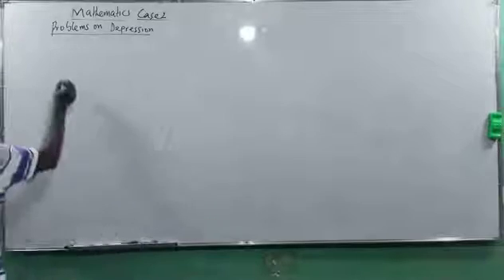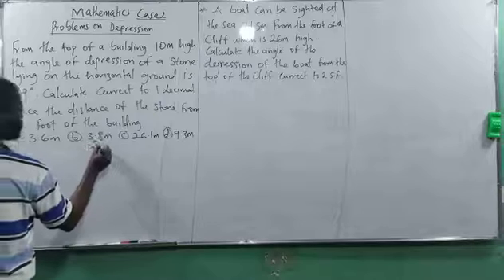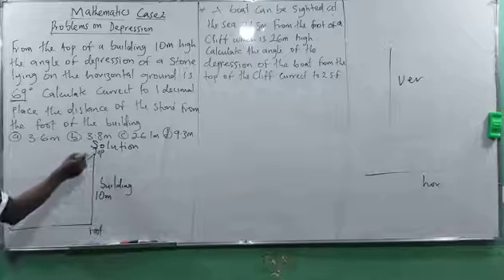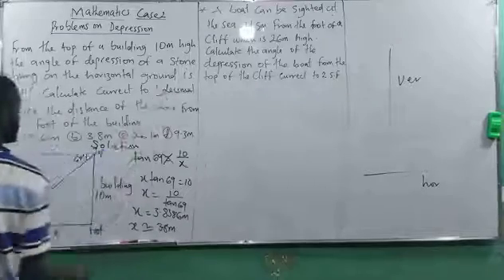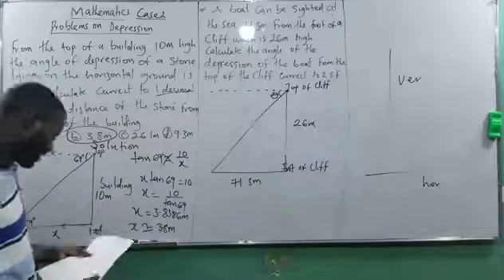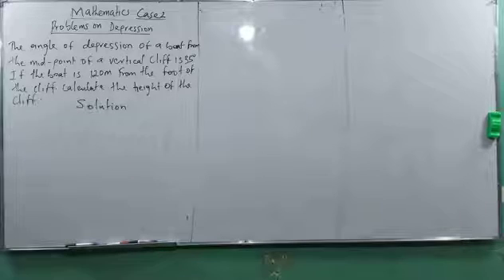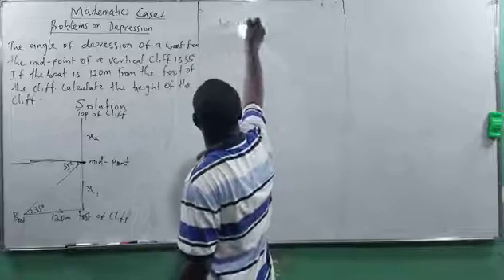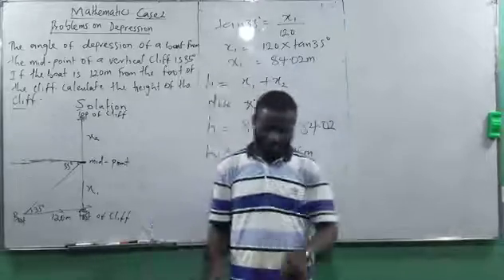Problems on Depression Angle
From this video you will understand angle of depression